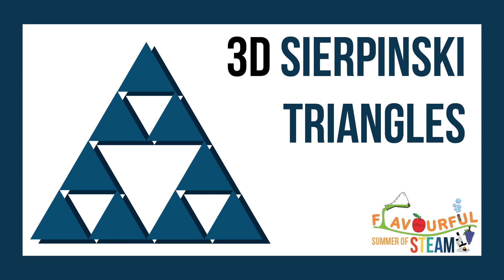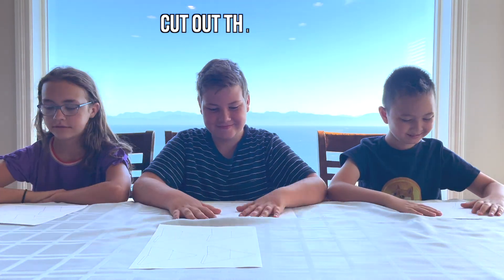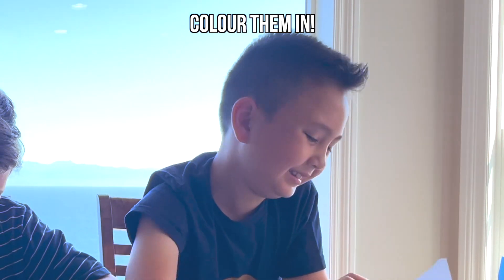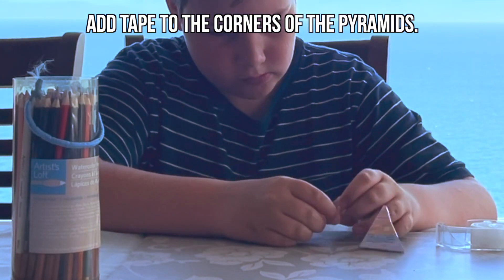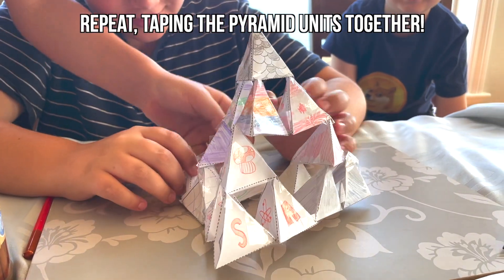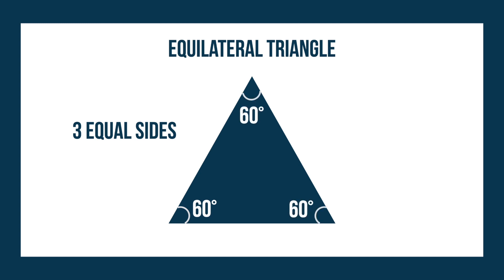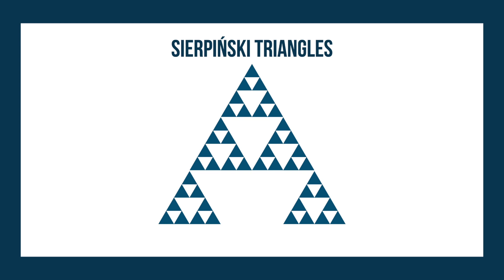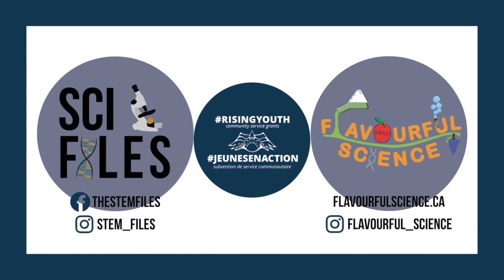3D Sierpinski Triangles - Math - Summer of STEAM 2021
Today we make 3D Sierpinski triangles and learn about fractals, in our last Summer of STEAM 2021 video!